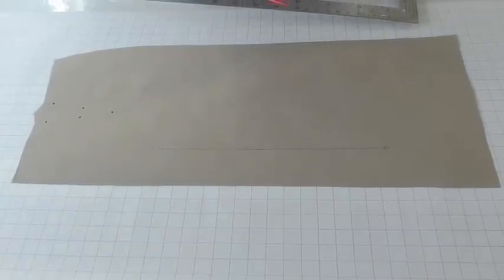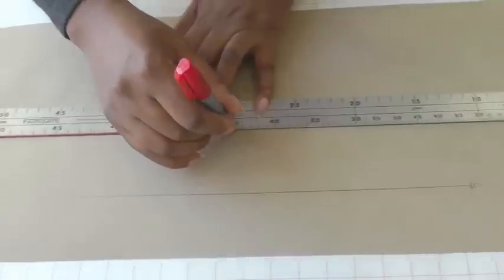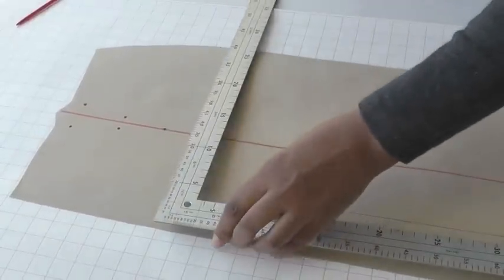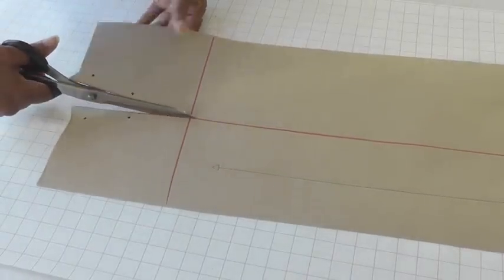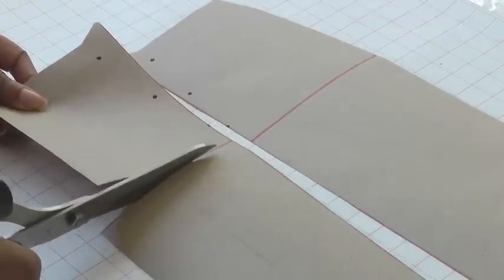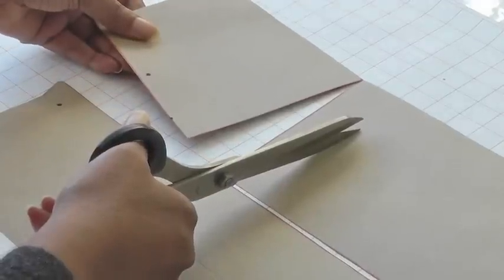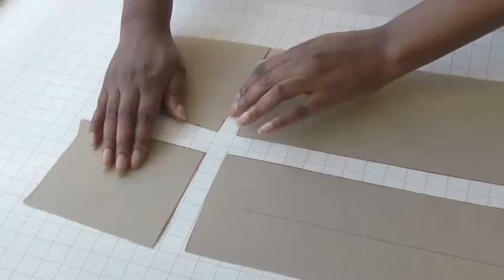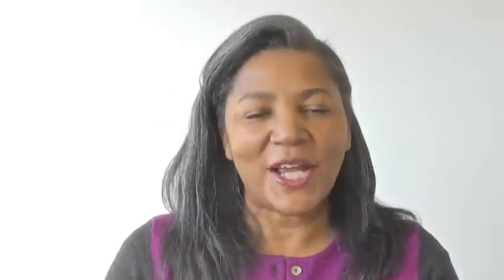Adjusting a Skirt Pattern: The Large Tummy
Adjusting a Skirt Pattern: The Large Tummy. As we are adjusting a sewing pattern for a larger tummy, unlike decreasing the pattern as we did for a flat tummy, we now need to increase the pattern size.

Instead of overlapping each piece, we will now slash and spread the pattern to the required measurement.